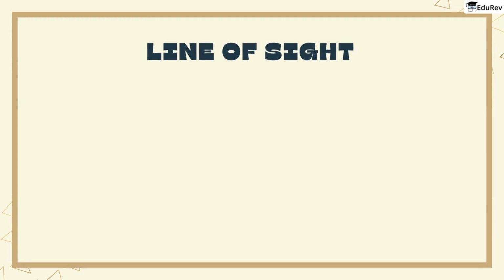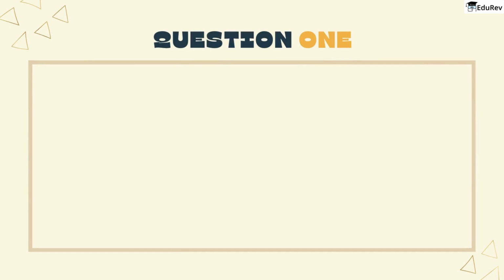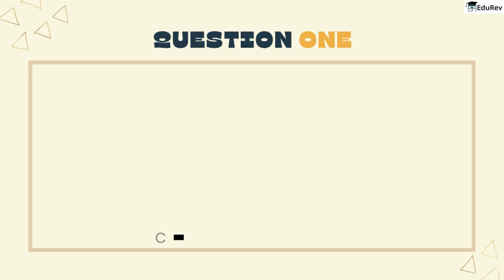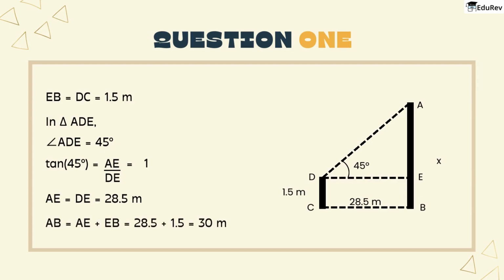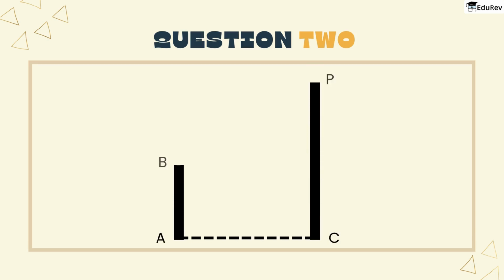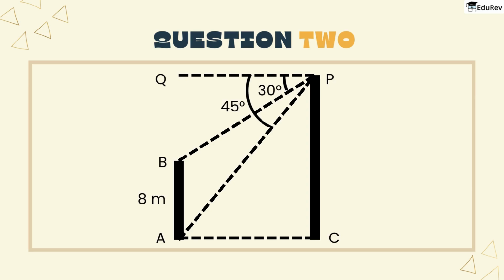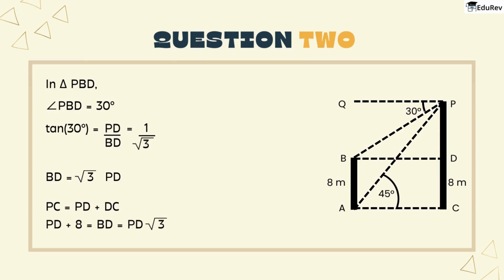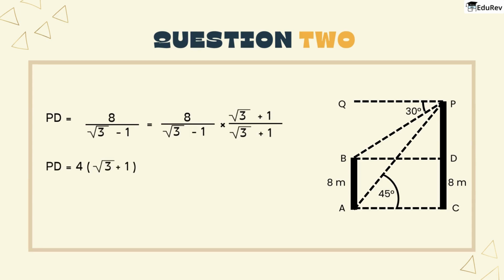Applications of Trigonometry | Class 10 Maths | NCERT